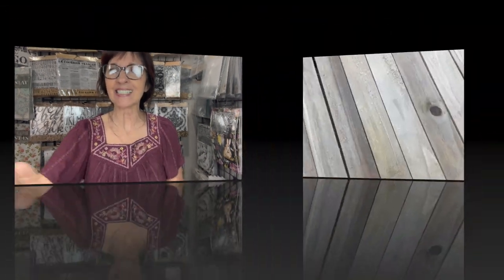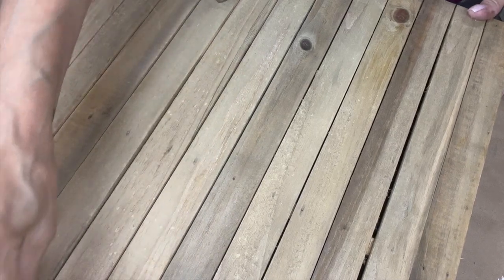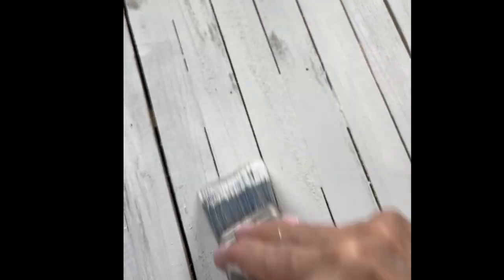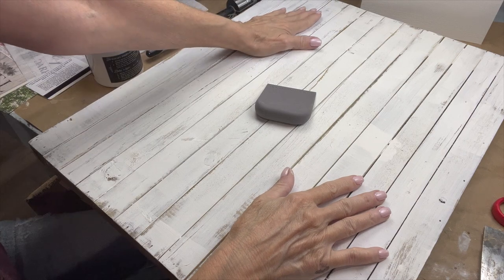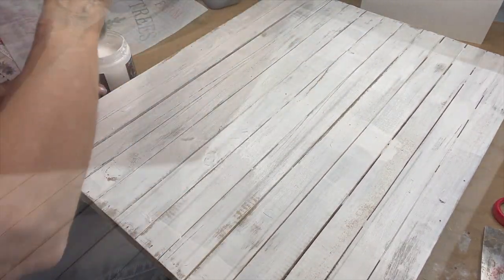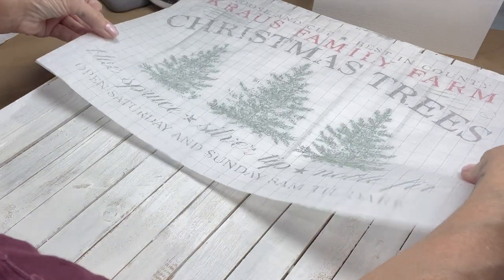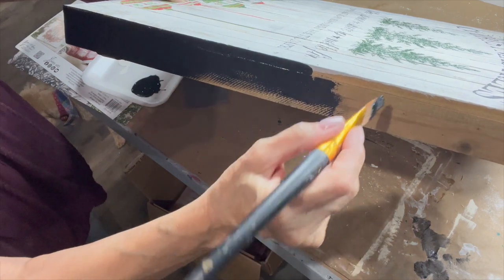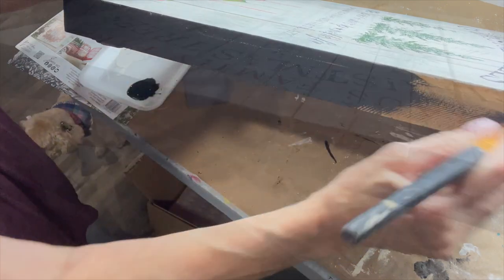Easy DIY Wall Art using IOD Paint Inlays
This video is part of the IOD Fall/Winter Product Release Playlist, view the rest of the playlist

Family heirlooms, you surely love them or hate them, but they are always good for some friendly family chatter. In my house it was my Mom's Grandmother's ornament. It had ragged, rusty tinsel surrounding glass ornaments that were tattered and worn. We used to beg Mom not to put it on the tree, but since it was Great Grandma's it adorned the coveted spot in the back of the tree. I have no idea whatever happened to that ornament but I would love to have it  now. It's funny how that goes...

Speaking of holidays, IOD (Iron Orchid Designs) has made holiday decorating so easy! Their new Paint Inlays make getting that old vintagy look so simple (vintagy, is that even a word?) There is no better way to get that time worn look than with this brand new product.

I'm using a 16x20 wood canvas that I bought at a big box store, DIY White Swan Paint and the Noel Paint Inlay by IOD to create this beautiful art work. I used DIY Clear Liquid Patina as my transfer medium but mineral and clay based paints work really well too. This step by step tutorial will teach you exactly how I made this decor using 2 sections of the 8-page Paint Inlay. The possibilites are endless!

What is your favorite holiday ornament? I'd love to hear in the comments!

DIY Paint used in this video includes: White Swan, Little Black Dress, and Clear Liquid Patina. DIY Paint can be purchased here: